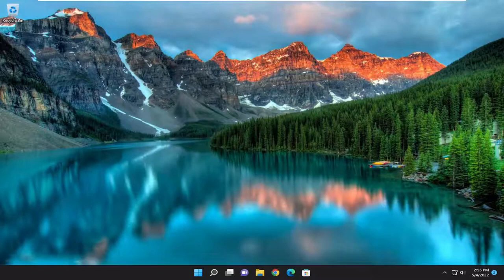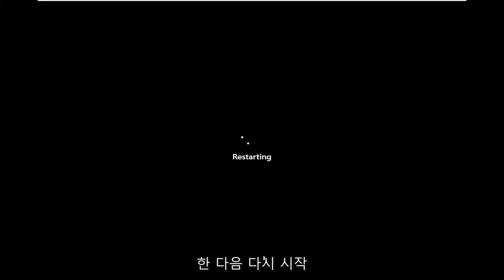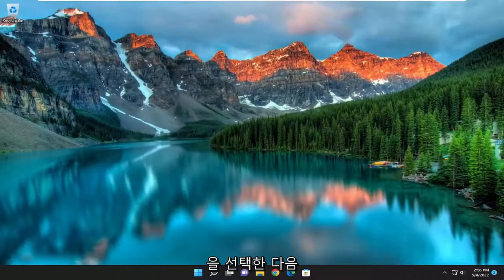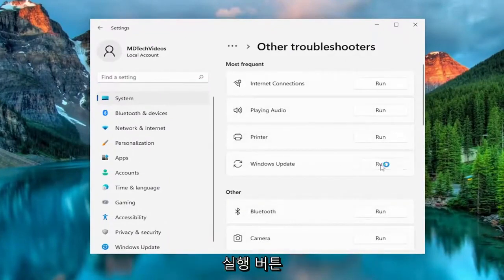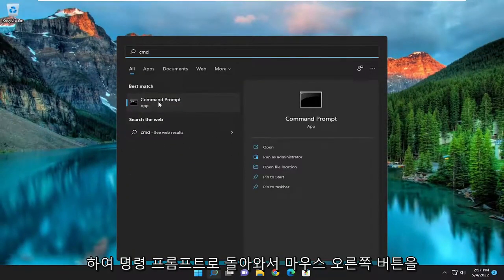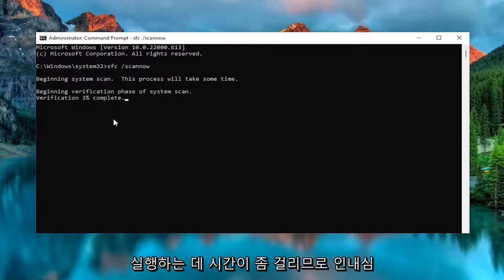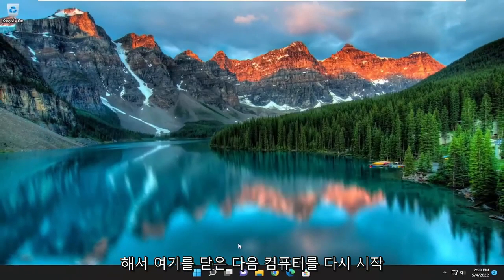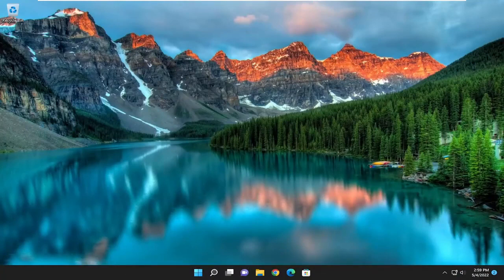마이크로소프트 스토어 오류 0x80070032 수정 방법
Windows 10/11에서 Windows 업데이트 오류 0x80070032를 수정하는 방법 [솔루션]

때때로 Windows 업데이트를 시도하는 동안 프로세스가 중단되고 오류 코드 0x80070032가 반환될 수 있습니다. Windows 업데이트 오류 0x80070032가 발생하면 이 자습서에서 해결 방법을 시청하십시오.

Microsoft Store에서 앱을 업데이트하거나 다운로드하는 동안 오류 코드 0x80070032와 함께 예기치 않은 일이 발생했다는 오류 메시지가 표시될 수 있습니다. 이 오류가 발생하는 데는 여러 가지 이유가 있을 수 있으며 이 자습서에서는 이 문제를 제거하기 위해 따라야 하는 거의 모든 가능한 솔루션을 설명합니다.